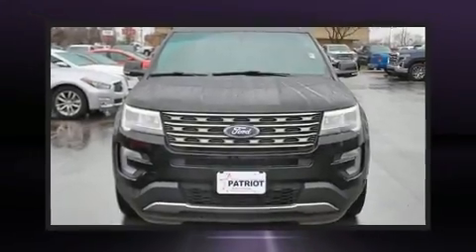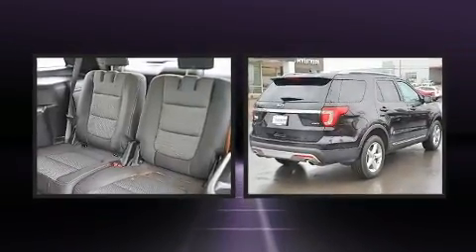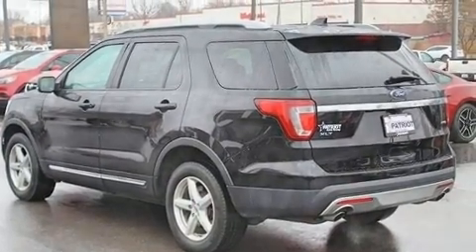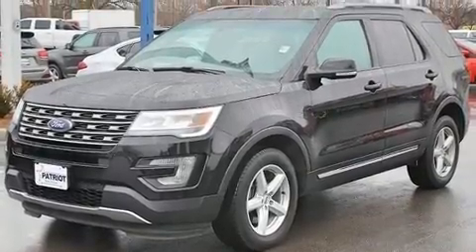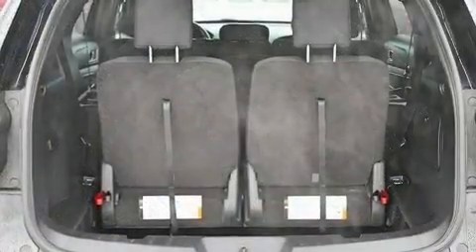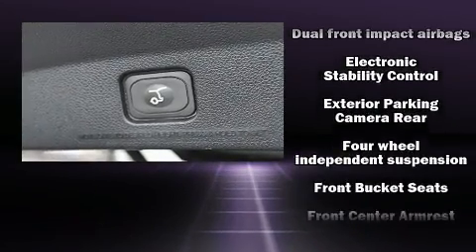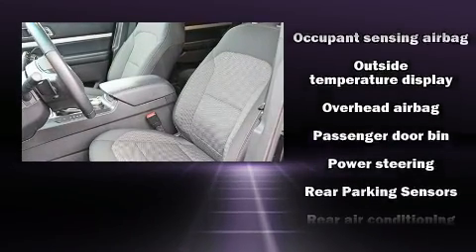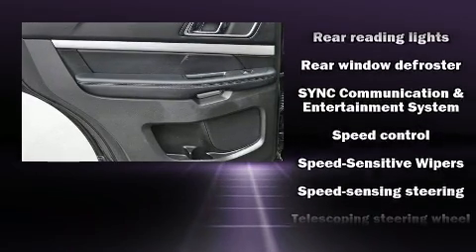2017 Ford Explorer XLT in Bartlesville, OK 74006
Patriot Hyundai
2001 SE Washington Blvd
in Bartlesville, OK 74006

Discerning drivers will appreciate the 2017 Ford Explorer. A wealth of standard features means that you no longer have to sacrifice. Like power windows, mirrors, and seats, front and rear reading lights, a tachometer, an outside temperature display, front fog lights, tilt steering wheel, remote keyless entry, and much more. Third row seats provide an even greater maximum passenger capacity. Ford ensures the safety and security of its passengers with equipment such as: dual front impact airbags with occupant sensing airbag, front side impact airbags, traction control, a security system, an emergency communication system, and 4 wheel disc brakes with ABS. Brake assist technology provides extra pressure when applying the brakes. It also arrives with a Carfax history report, indicating just one previous owner. We pride ourselves in consistently exceeding our customer's expectations. Please don't hesitate to give us a call.